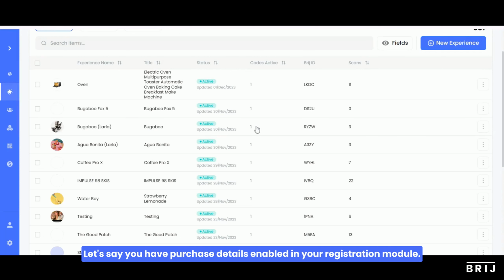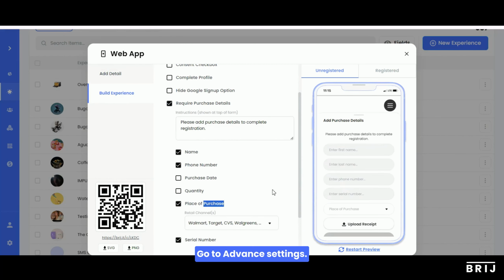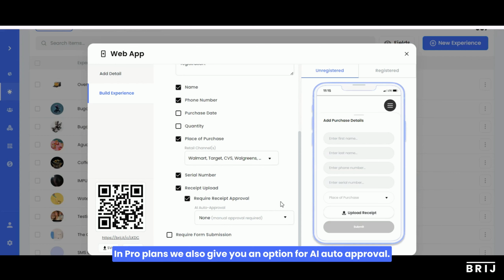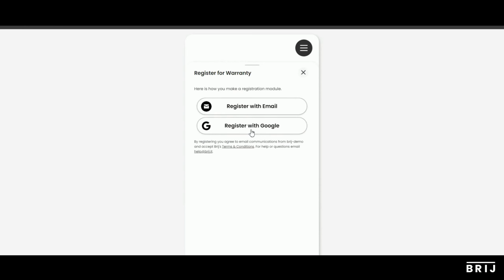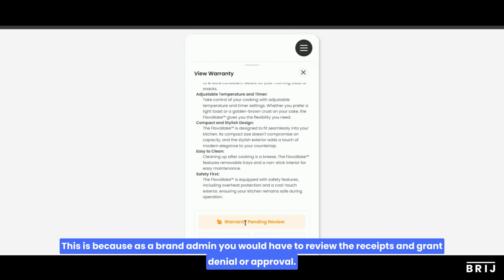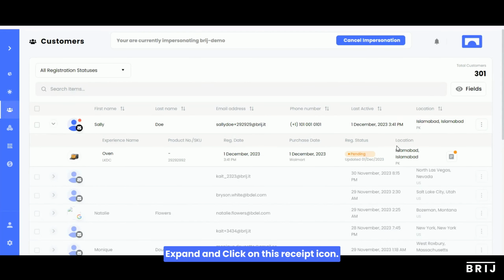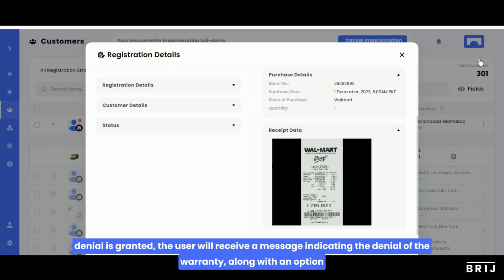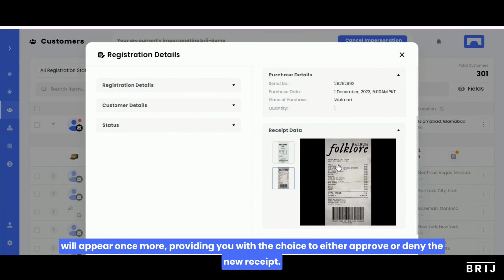How to Deny and Approve a Receipt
This tutorial provides a guide to activate receipt approval, following the enabling of purchase details.